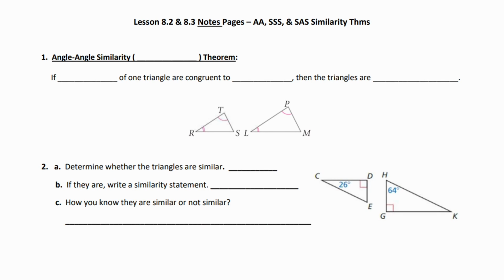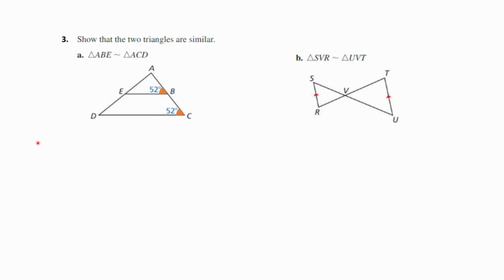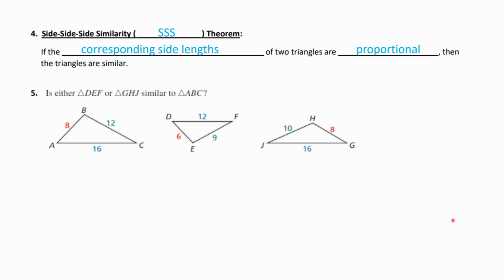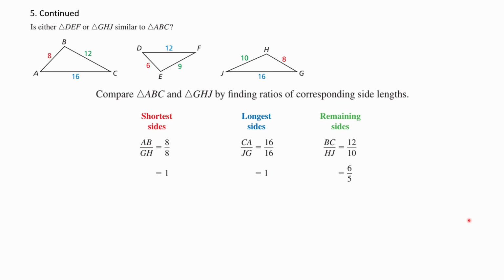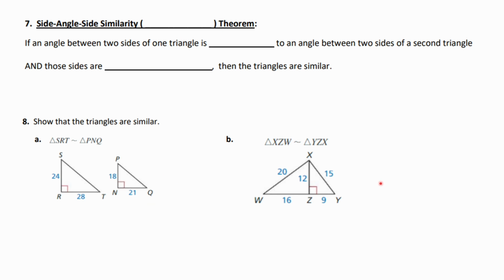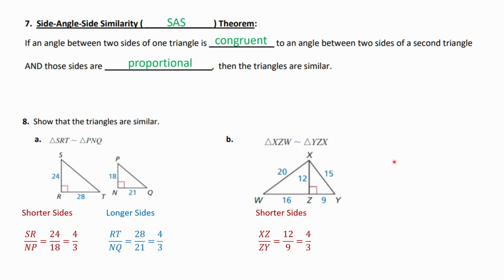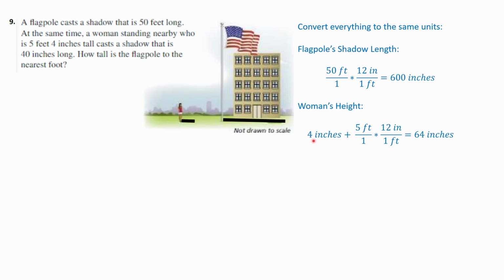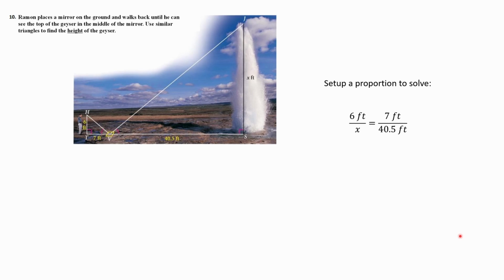Lesson 8 2 & 8 3 Triangle Similarity Theorems